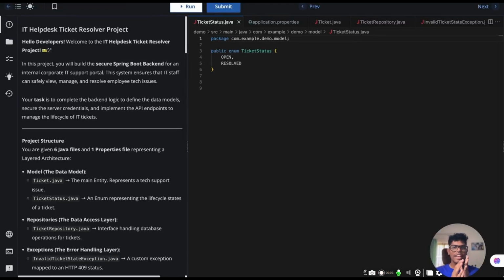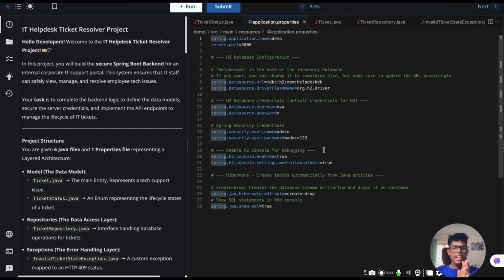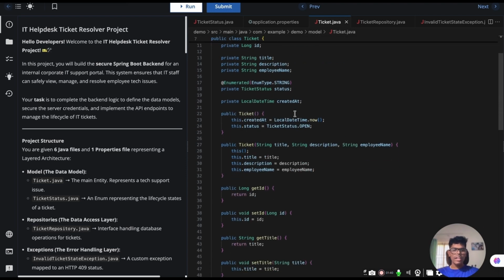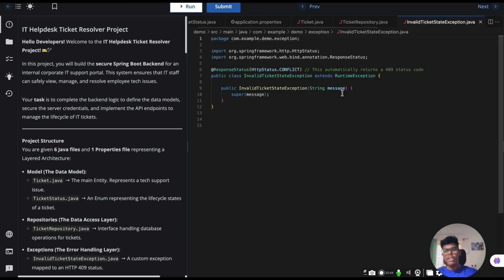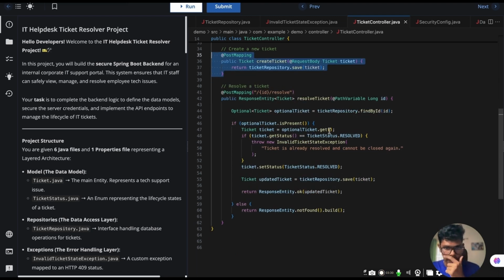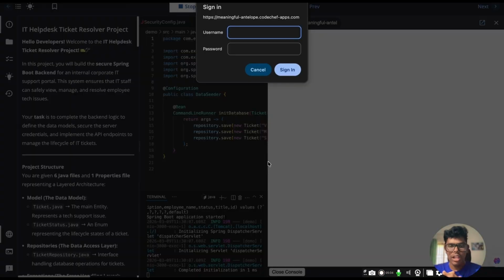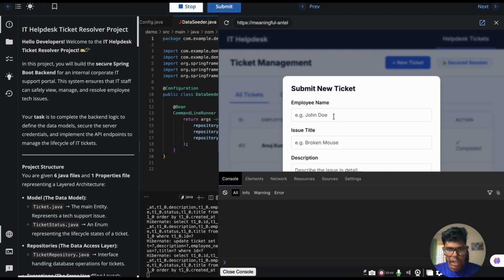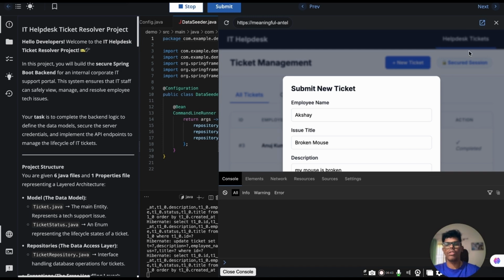IT Helpdesk Ticket Resolver Project | Weekend Dev 39 | Spring Boot Project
In this video, we build the IT Helpdesk Ticket Resolver Project using Spring Boot.
You’ll learn how to design a backend system for managing support tickets, assigning issues, and tracking resolution status through structured REST APIs.

This project helps you understand service desk workflows and enterprise backend design.